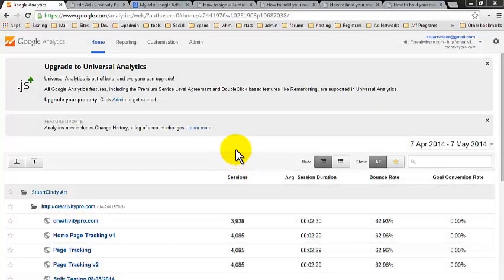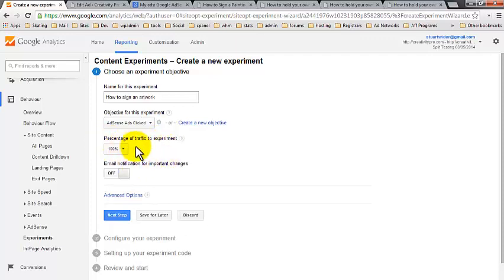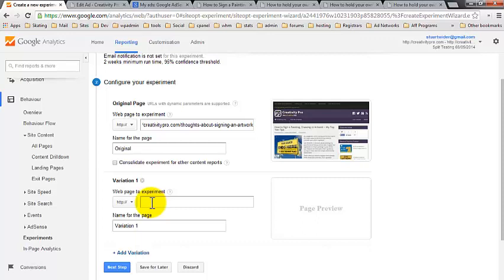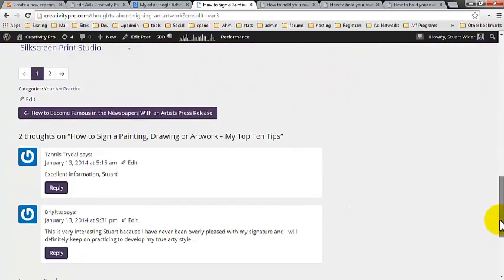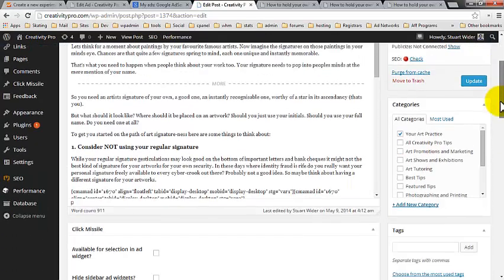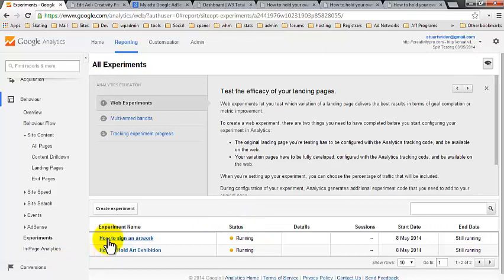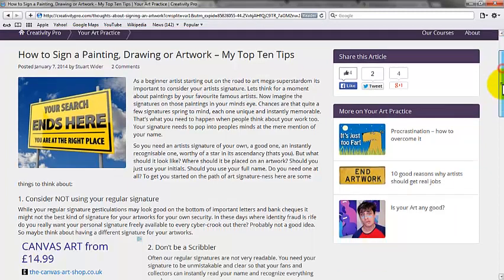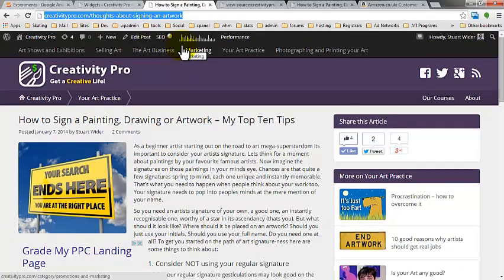Click Missile: Create experiment in Google Analytics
In this tutorial, we will create a new experiment in Google Analytics with Click Missile WordPress Plugin